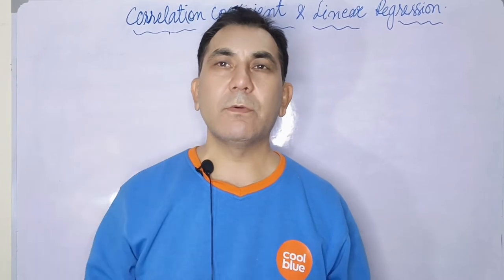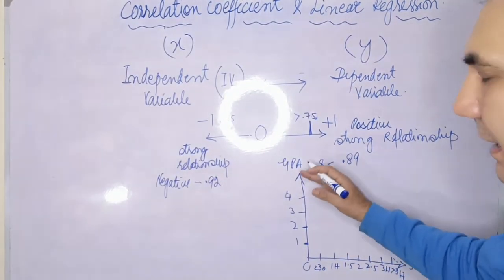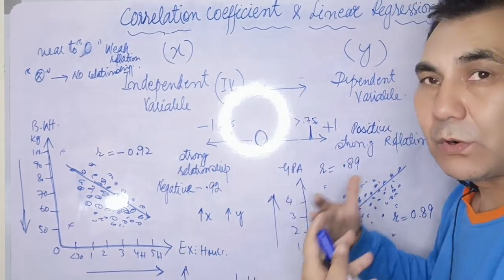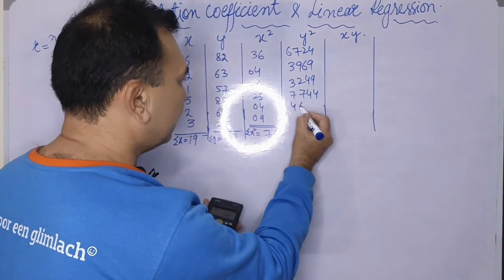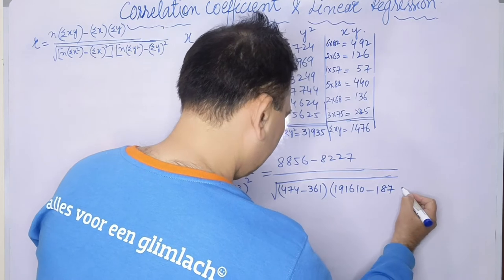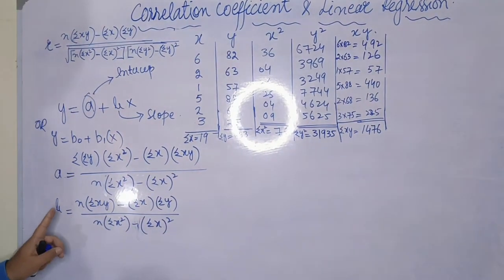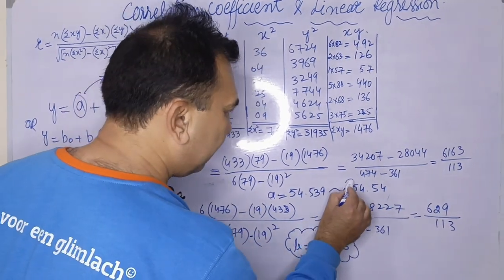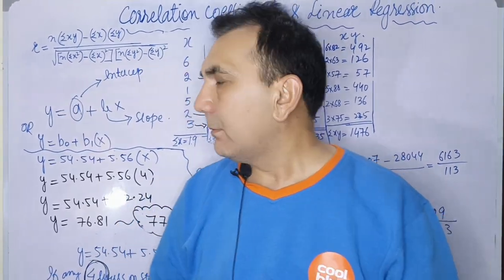Correlation Coefficient & Linear Regression | Bivariate variables Relationship | IV & DV variables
In this video lecture, I explained The strength of the linear association between two variables is quantified by the correlation coefficient.
Given a set of observations (x1, y1), (x2,y2),...(xn,yn), the formula for computing the correlation coefficient is given by

The correlation coefficient always takes a value between -1 and 1, with 1 or -1 indicating perfect correlation (all points would lie along a straight line in this case). A positive correlation indicates a positive association between the variables (increasing values in one variable correspond to increasing values in the other variable), while a negative correlation indicates a negative association between the variables (increasing values is one variable correspond to decreasing values in the other variable). A correlation value close to 0 indicates no association between the variables.

Since the formula for calculating the correlation coefficient standardizes the variables, changes in scale or units of measurement will not affect its value. For this reason, the correlation coefficient is often more useful than a graphical depiction in determining the strength of the association between two variables.
Correlation in Linear Regression
The square of the correlation coefficient, r², is a useful value in linear regression. This value represents the fraction of the variation in one variable that may be explained by the other variable. Thus, if a correlation of 0.8 is observed between two variables (say, height and weight, for example), then a linear regression model attempting to explain either variable in terms of the other variable will account for 64% of the variability in the data.

The correlation coefficient also relates directly to the regression line Y = a + bX for any two variables, where .
Because the least-squares regression line will always pass through the means of x and y, the regression line may be entirely described by the means, standard deviations, and correlation of the two variables under investigation.

For some good examples of studies using correlation, see the correlation index in the Statlib Data and Story Library (DASL).

Simple Linear Regression Equation

As we know, linear regression is used to model the relationship between two variables. Thus, a simple linear regression equation can be written as:
Y = a + bX
Where,
Y = Dependent variable
X = Independent variable
a = [(∑y)(∑x2) – (∑x)(∑xy)]/ [n(∑x2) – (∑x)2]
b = [n(∑xy) – (∑x)(∑y)]/ [n(∑x2) – (∑x)2]
Regression Coefficient

In the linear regression line, the equation is given by:

Y = b0 + b1X